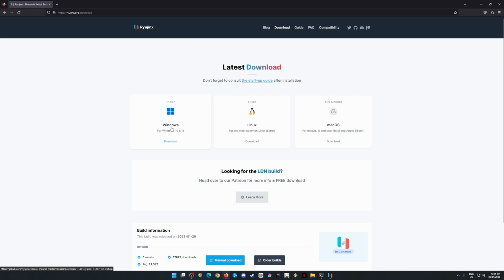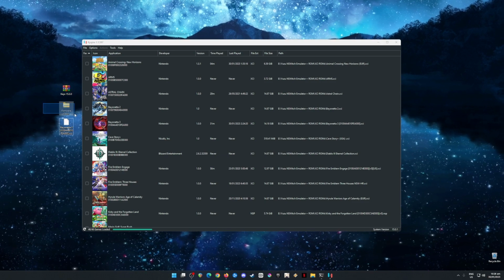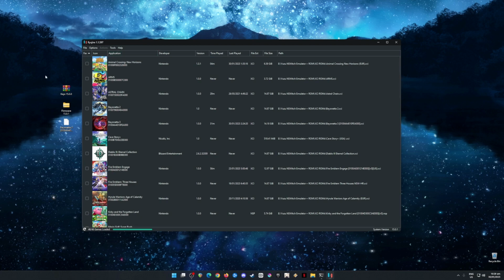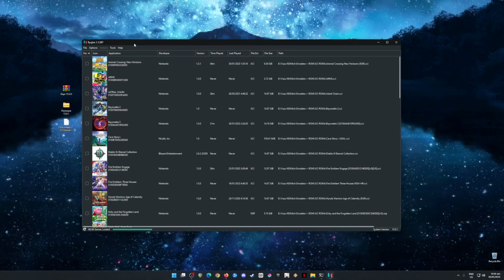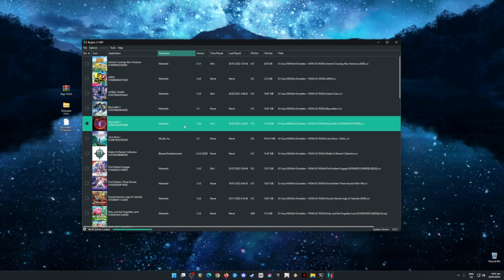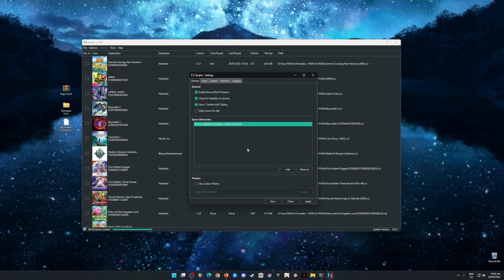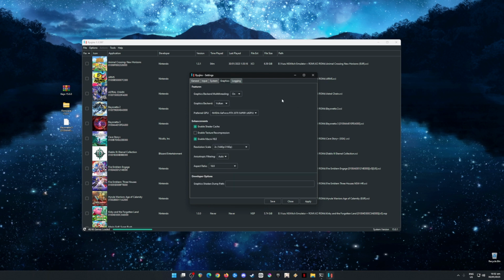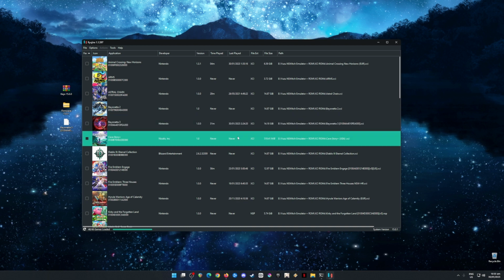Download Ryujinx Emulator for PC & Install Bayonetta 3 2023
Bayonetta 3 is one of the Switch best games! Game looks good played in PC using the Vulkan API for Ryujinx. If you want to know how to get this game running into your computer or laptop, then fully watch this video tutorial 'till the end to know how. Everything will be provided for you, so be sure to follow all the steps shown in this tutorial.

Ryujinx runs on Windows and Linux OS.